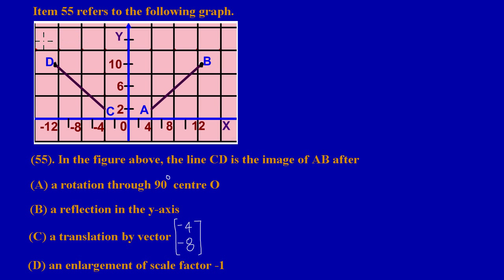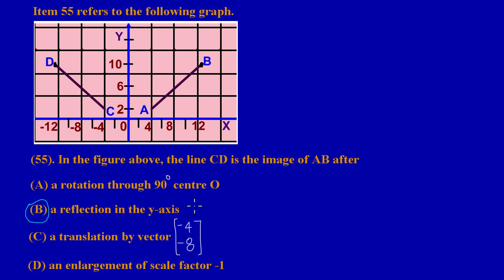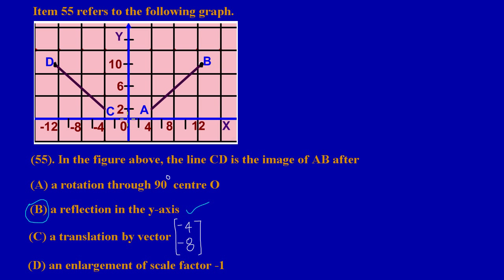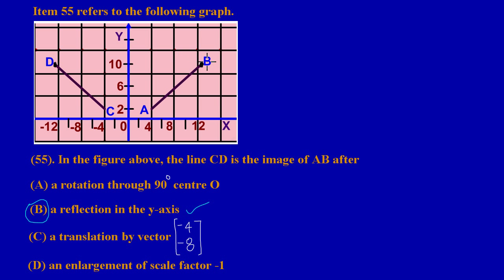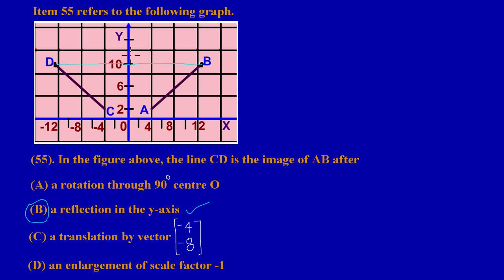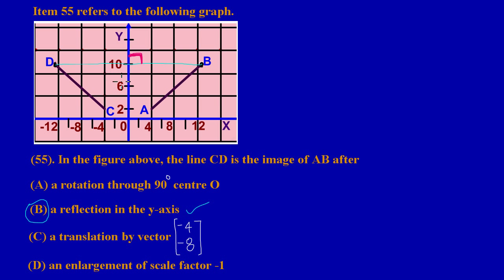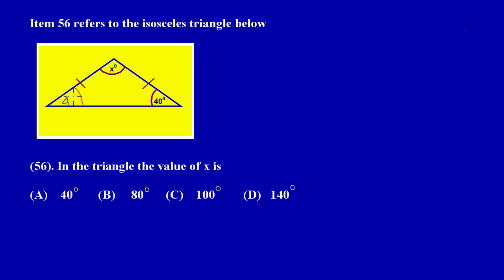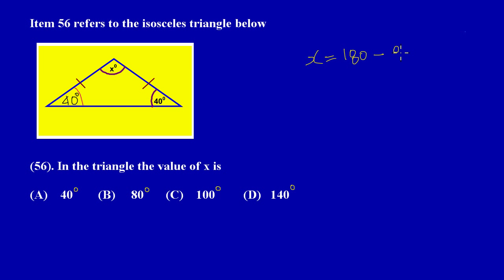CXC Math Multiple Choice Ques (55)&(56) May 2012 Exam_by Will EduTech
In Question (55): Identifying a reflection of the line segment AB in the Y- Axis to produce its image(line segment CD).
In Question (56): Using "the sum of interior angles in a triangle" theorem(add to 180 degrees) to calculate the value of angle "x" in an isosceles triangle.
Taken from CXC CSEC Math Exam Past Paper 1 Multiple Choice Question (55)&(56) May 2012.